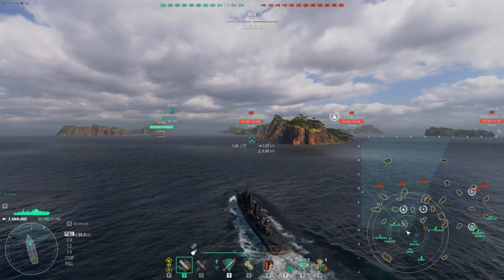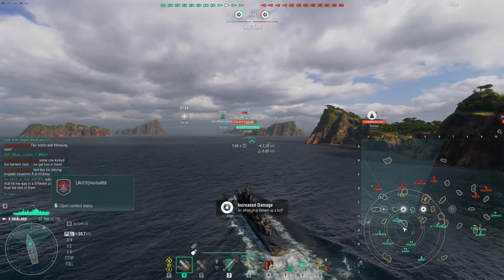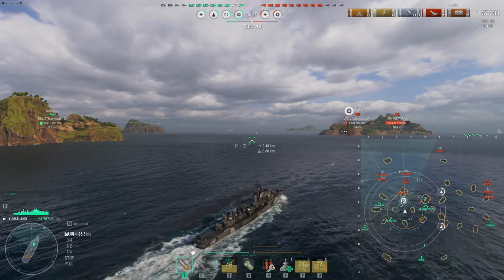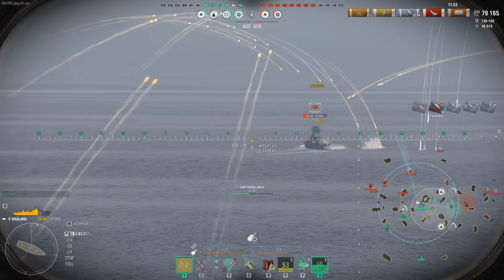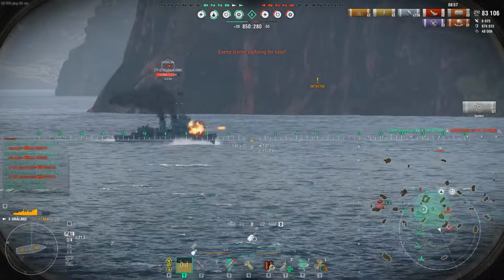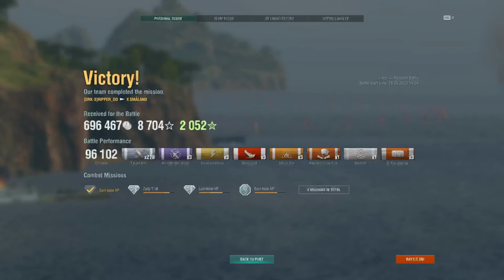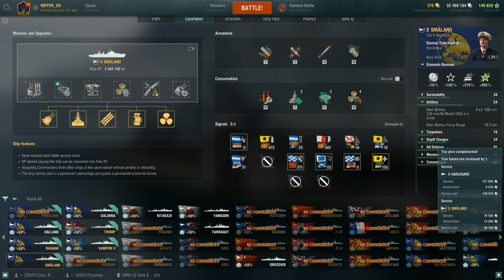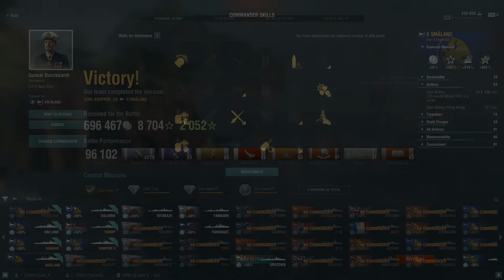Smaland is still king DD hunter